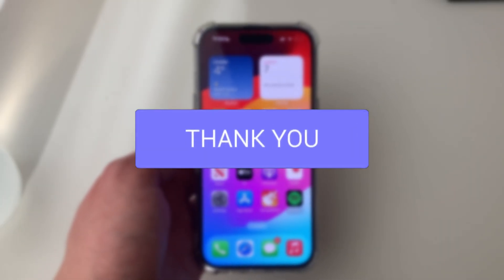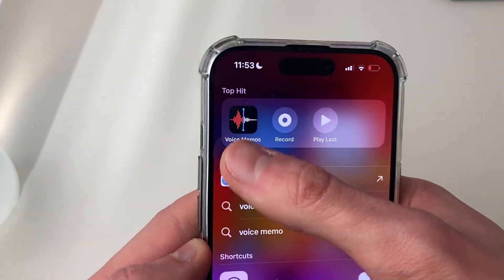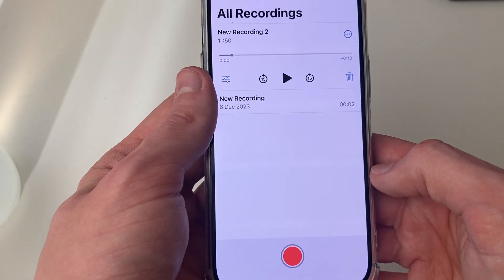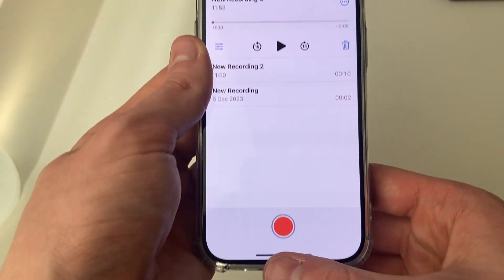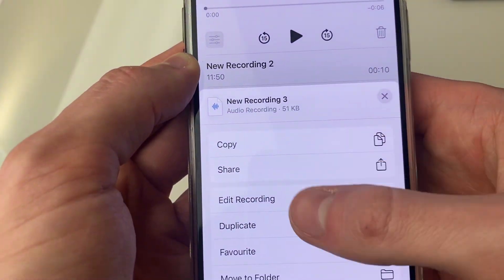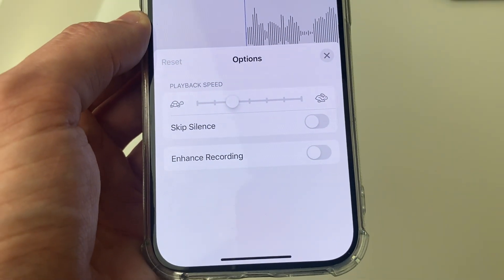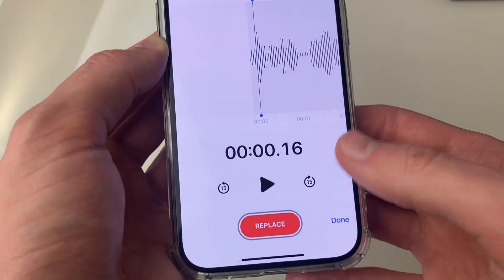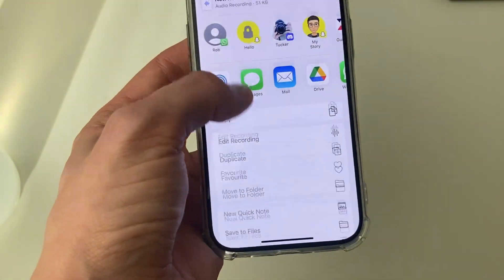How To Record Audio On iPhone - Full Guide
Learn how to record audio on iphone in this video.

GuideRealm